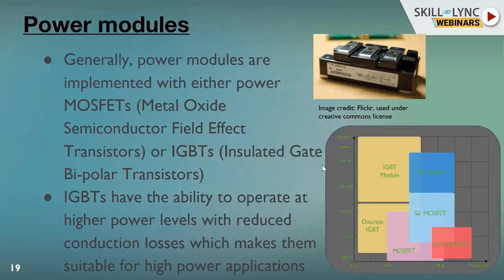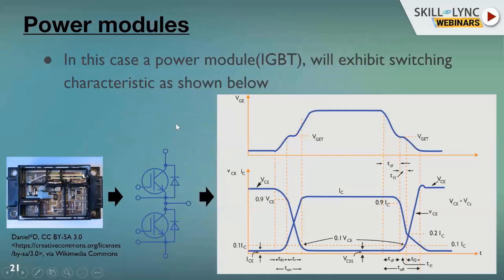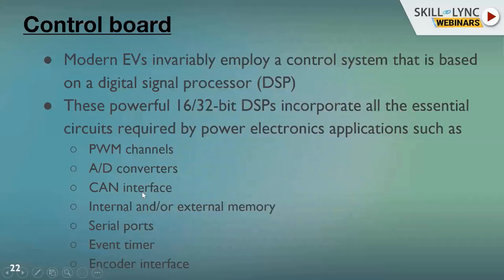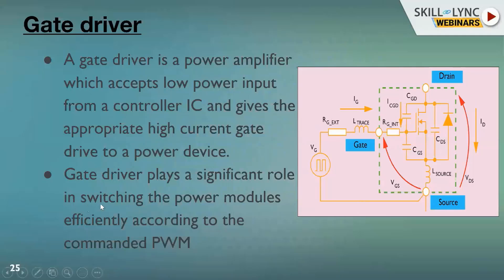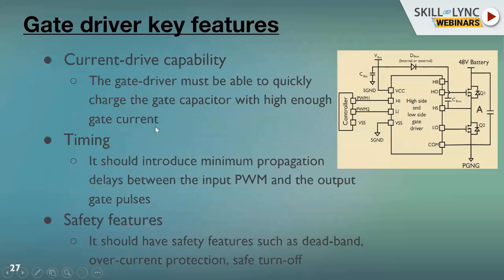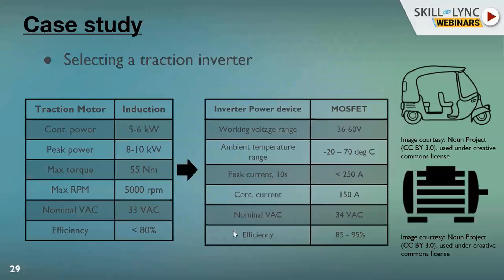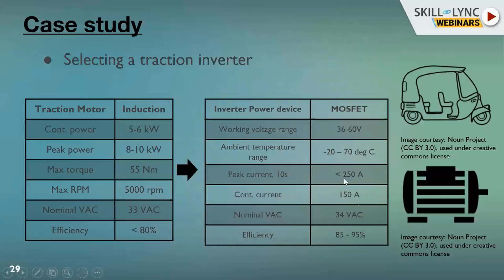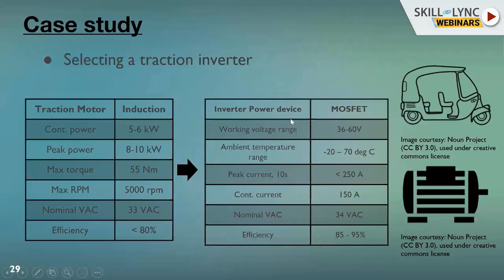Introduction to Traction Inverters in EV (Part - 2) | Electrical Workshop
This is a Certified Workshop!

In this workshop, we will talk about “Introduction to Traction Inverters in EV”. Our instructor briefly introduces the traction inverters, EV scenario, EV architecture, EV/HEV inverter, inverter electrical subsystem, inverter key aspects, power modules, etc. We also discuss the various career paths and job opportunities.

1. Skill-Lync is an e-learning platform for Engineering students with 1000+ positive reviews on Google.
2. Learn industry-oriented technical skills.
3. Work on 15+ Industry oriented projects. Create a strong profile that will help you get recruited.
4. Have a look at the profile of a student of ours
5. Attend live video conferencing support sessions every week.
6. Interact with industry experts and Skill-Lync support team 24/7 to get your doubts clarified
7. Get recruited with help from our placement assistance team.